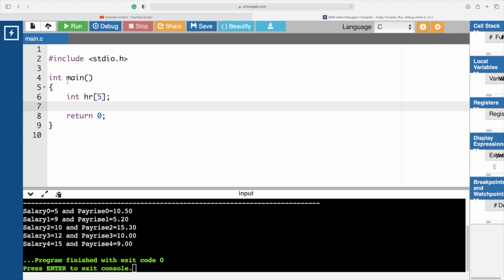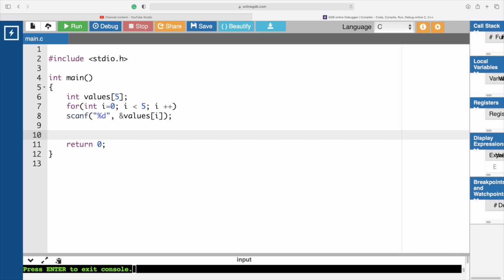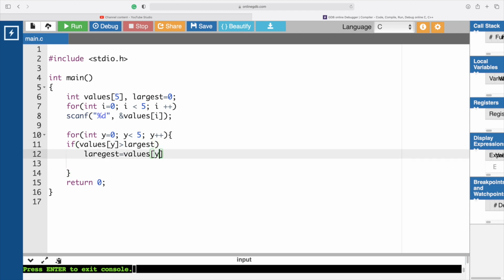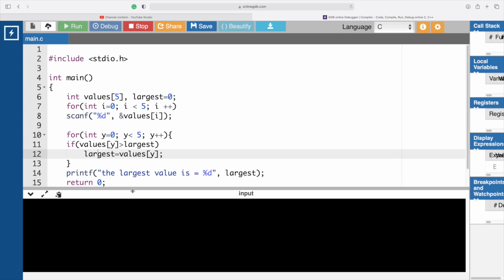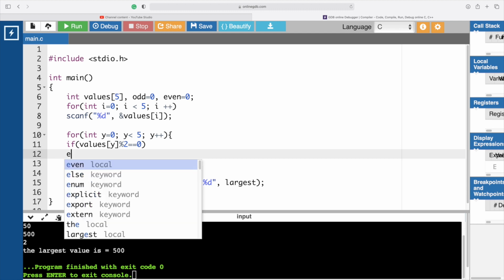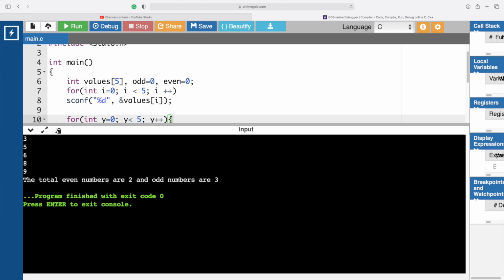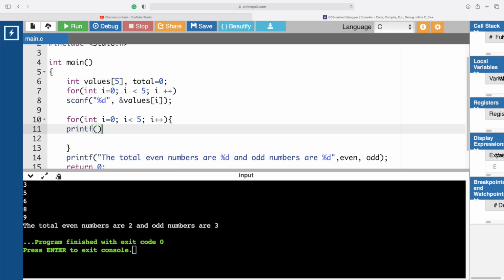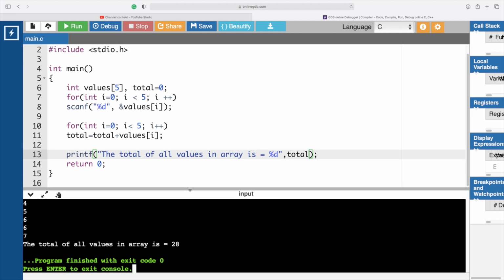Finding Largest, Even and Odd numbers in a single dimensional array in C Language